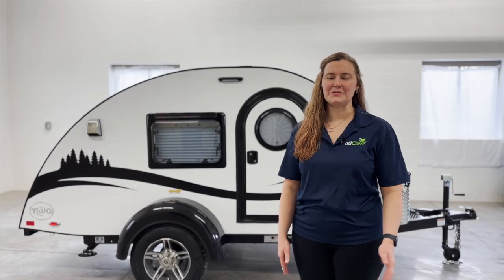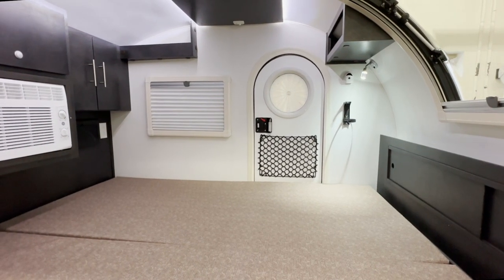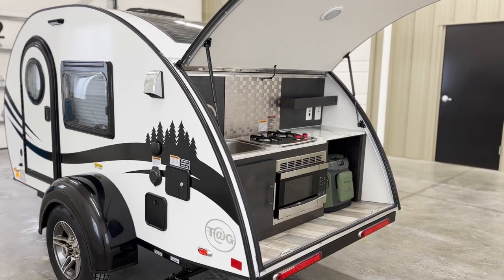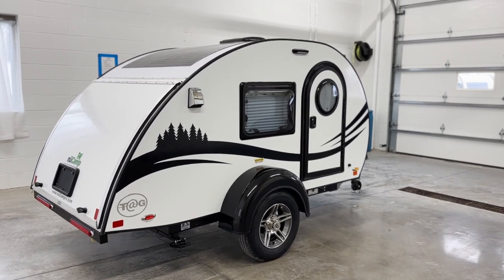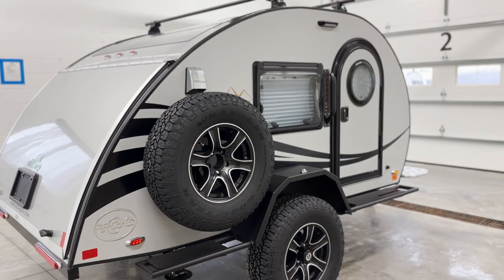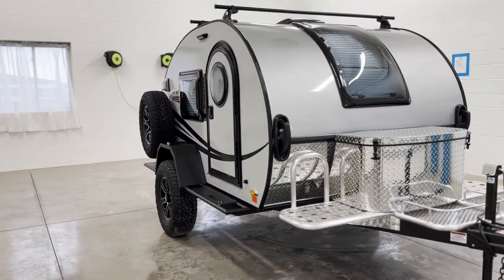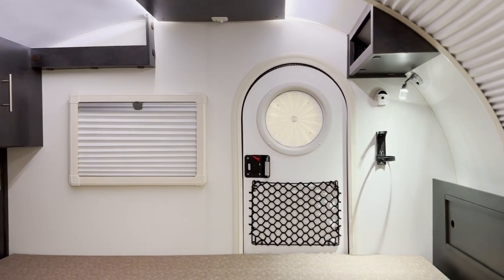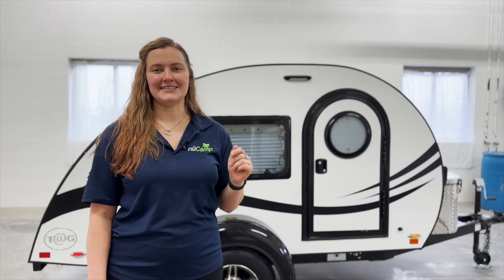2023 TAG/TAG XL Walk-Through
The TAG is lightweight and easy to tow, making it the perfect option for someone looking to take their camping experience to the next level.

Don’t be fooled by the TAG’s small stature. This teardrop trailer includes all the “tiny home” amenities you need to camp comfortably. If you’re looking for a little more room, the TAG  XL has a 12-inch expanded interior. No matter where you go, the TAG teardrop trailer is ready for adventure.